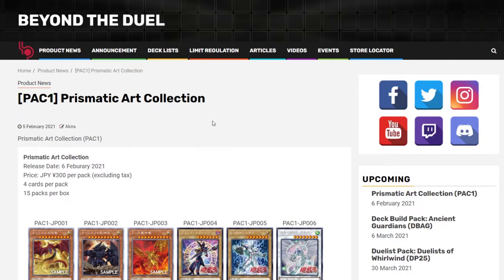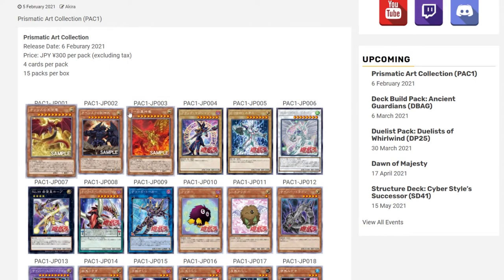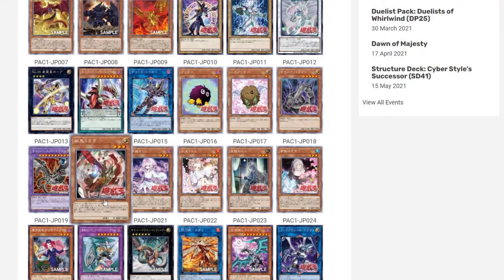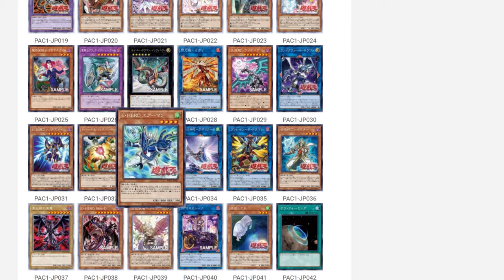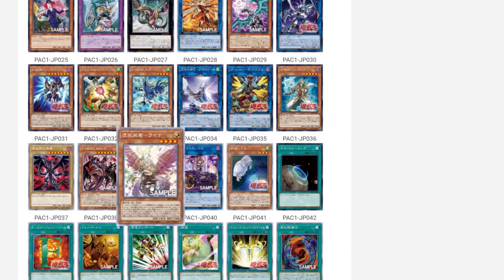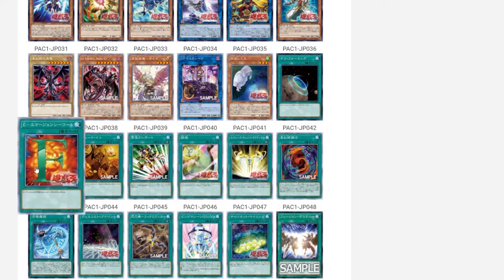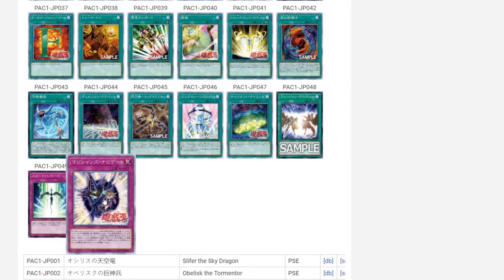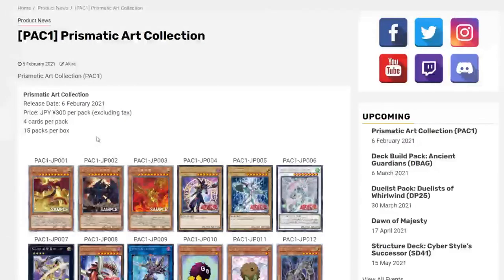The Entire Prismatic Art Collection Revealed !!! Yu-Gi-Oh!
YGO Yu-Gi-Oh! ygopro PrismaticArtCollection 遊☆戯☆王 Red-Eyes